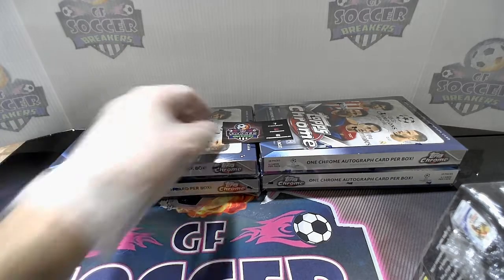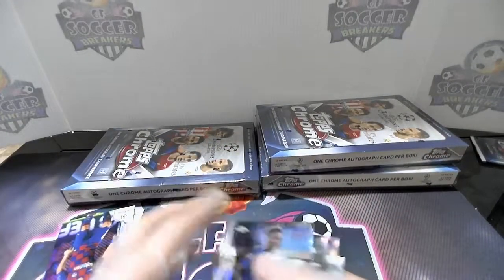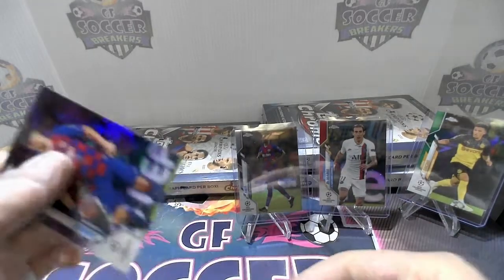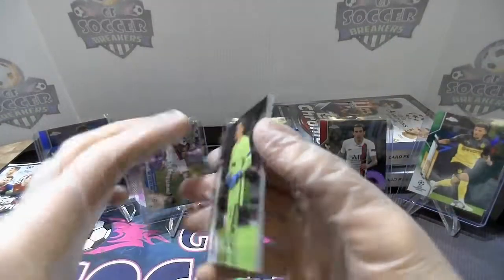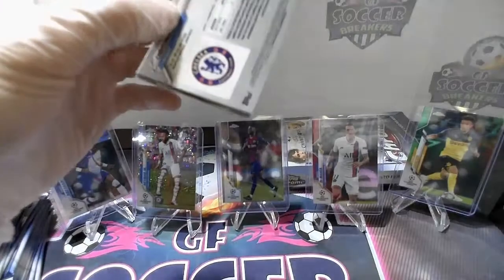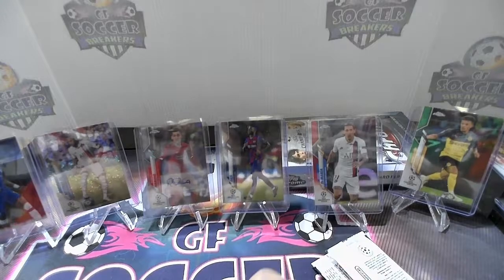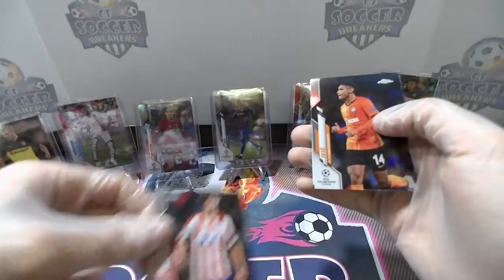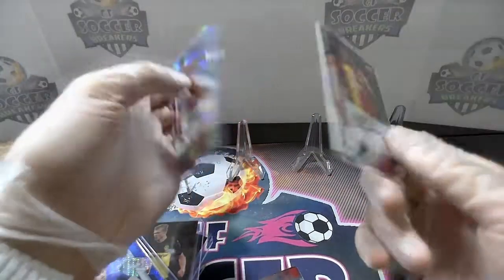Topps Chrome UEFA Champions League PYT #1